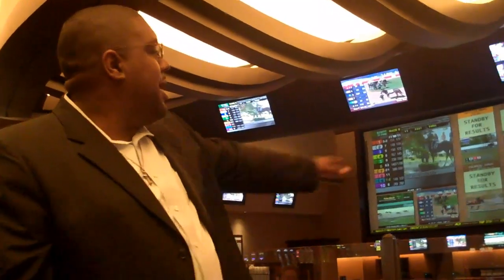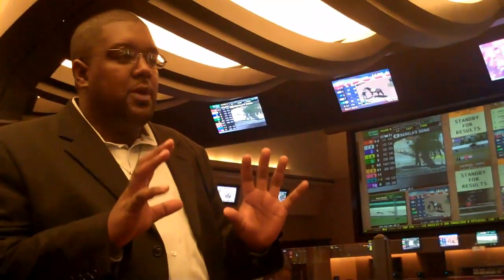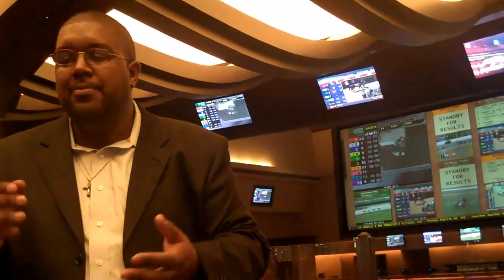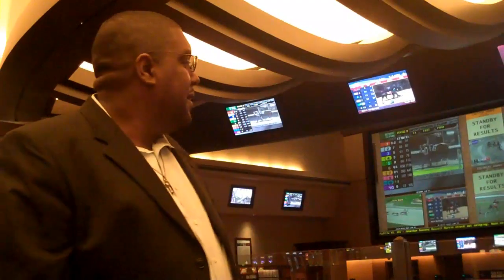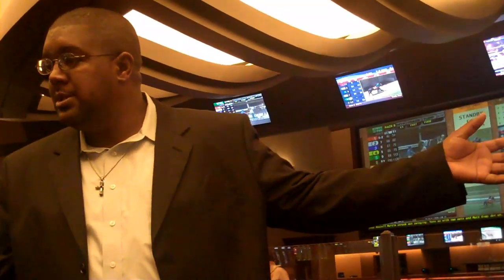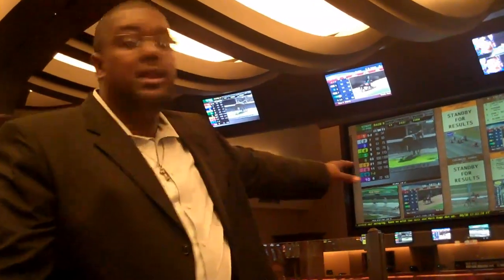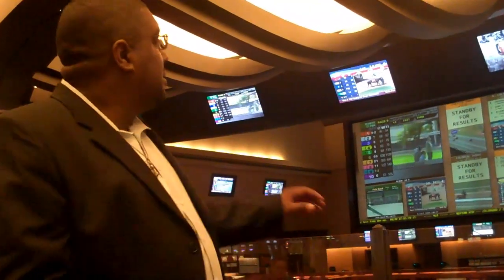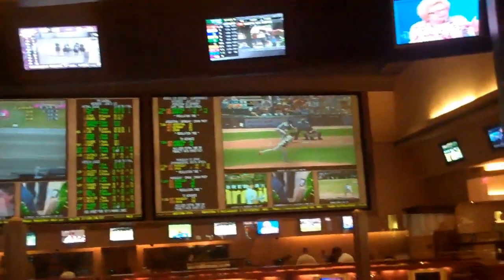Red Rock Casino networking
Networks Director Bryan Miles explains the networks behind sports betting displays.